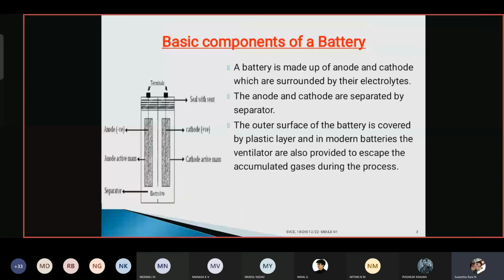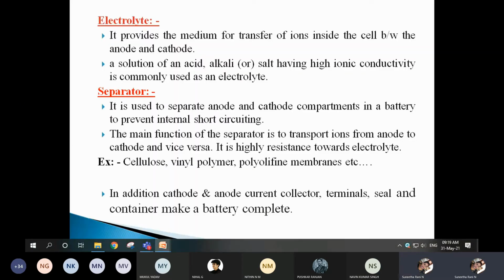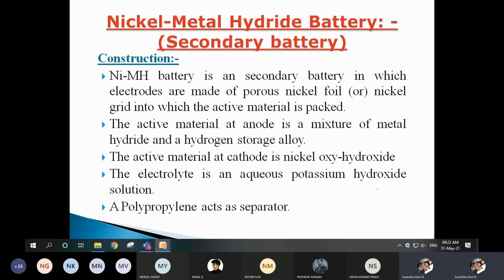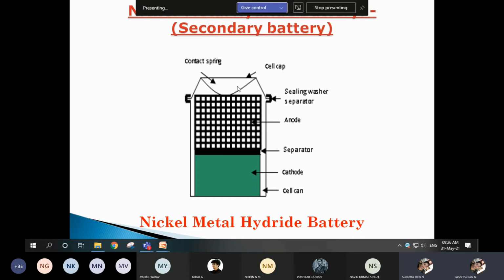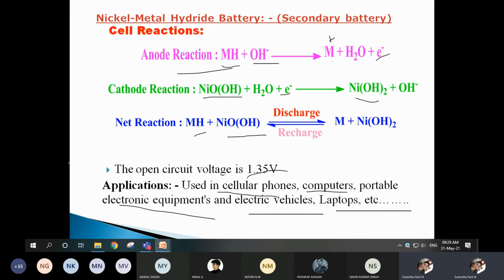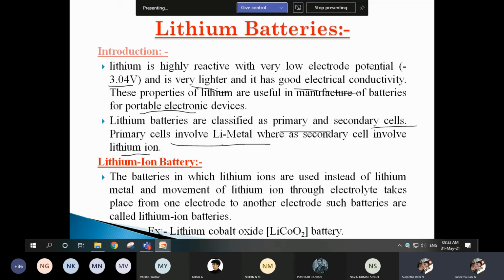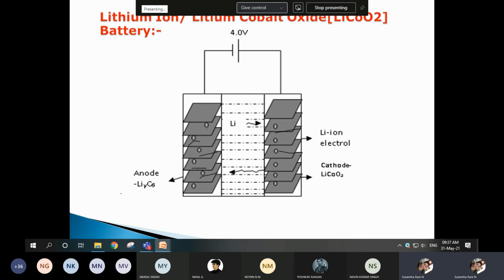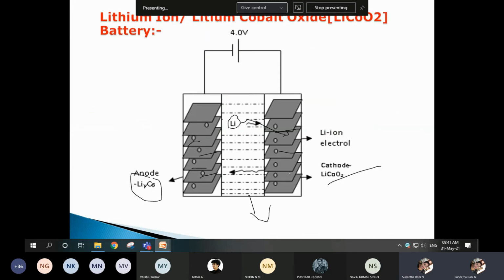18CHE22 Engineering Chemistry Electrochemistry & Batteries MODULE 01 NMH AND LI ION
18CHE22 Engineering Chemistry Electrochemistry & Batteries